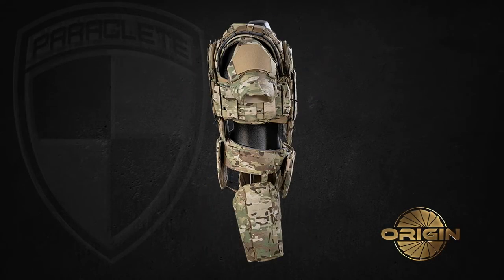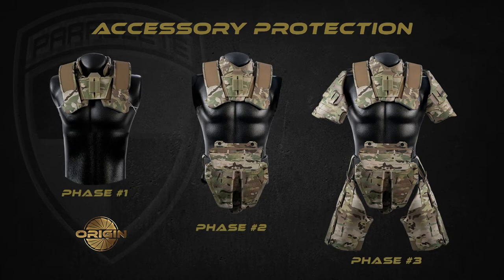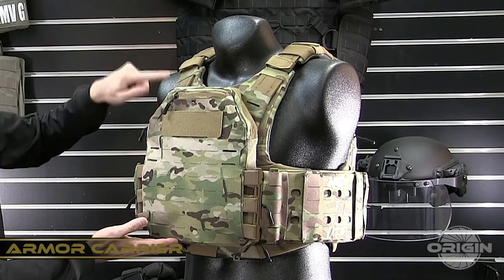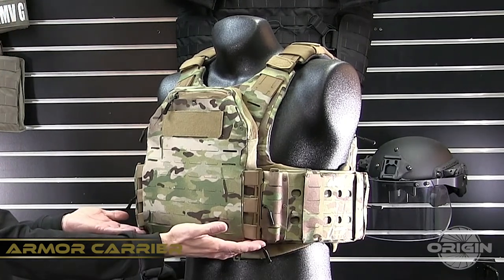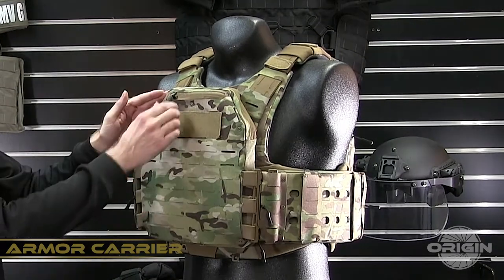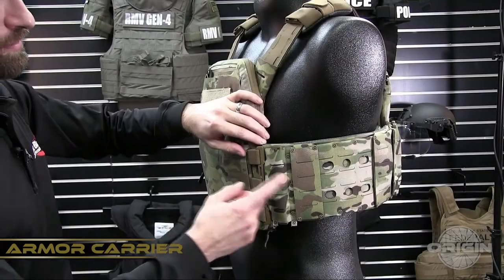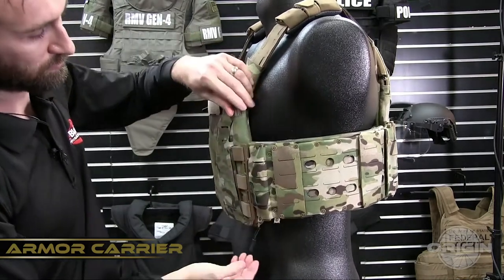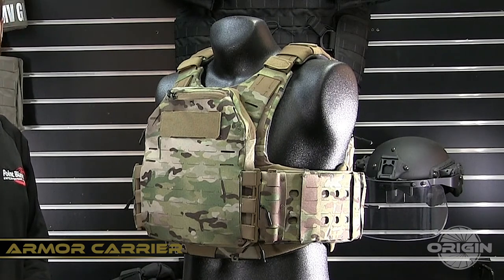Origin™ Armor Carrier Instructional Video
Learn about the Origin Armor Carrier by PARACLETE®.